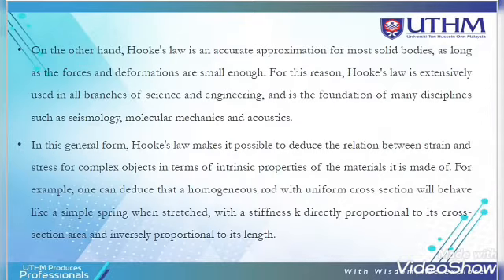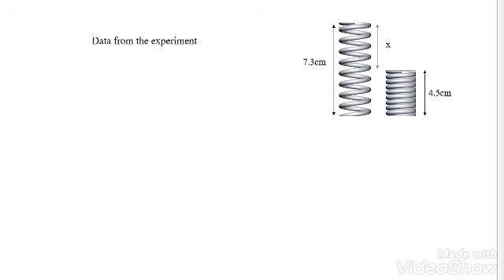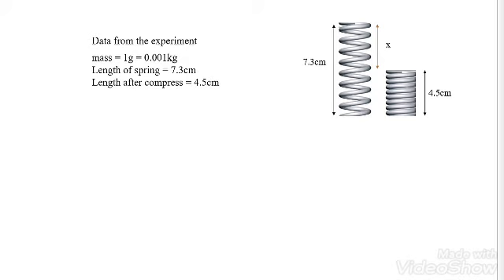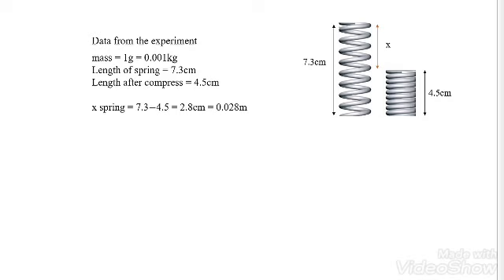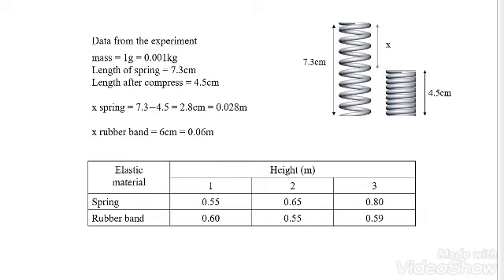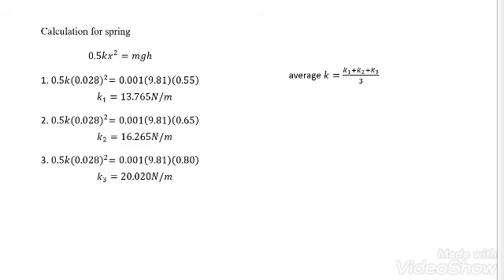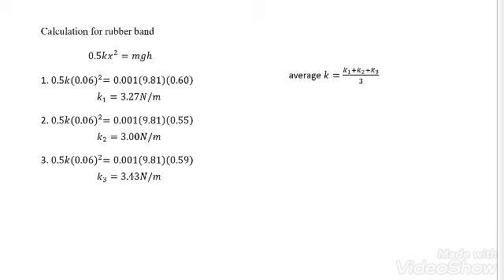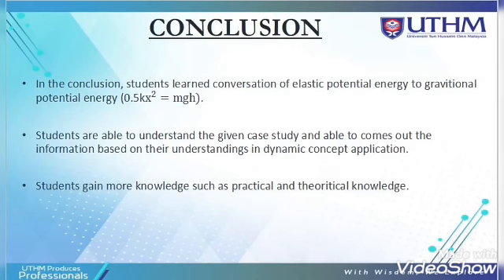Case study 3 by group 8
LEARNING MATERIALS